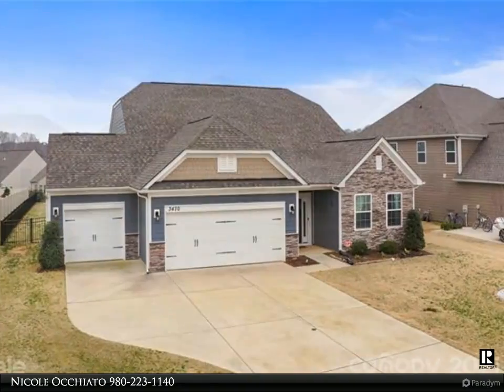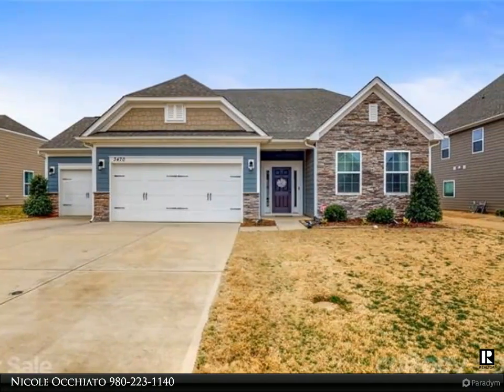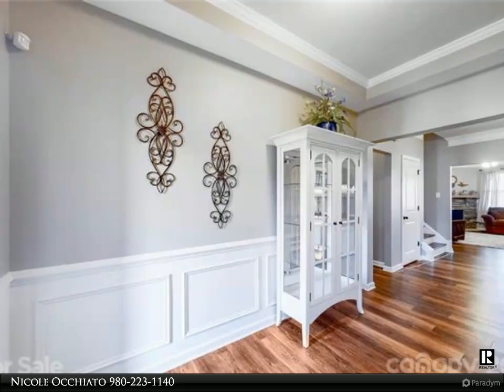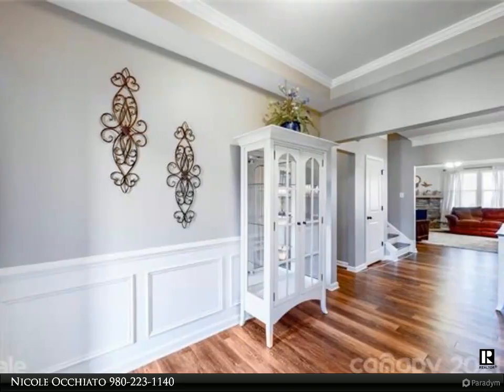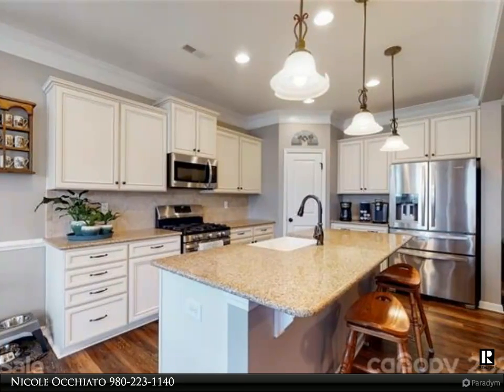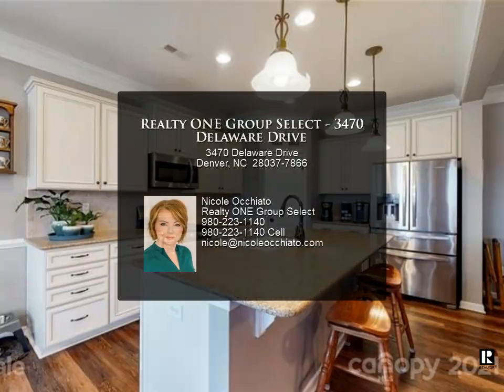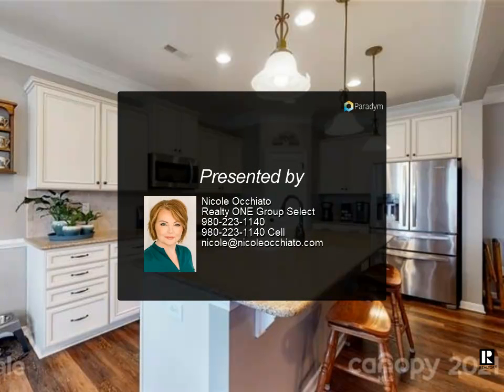Realty ONE Group Select - 3470 Delaware Drive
Open concept living at its best! Popular model & floor plan on a large fenced lot. Desirable Covington at Lake Norman close to the lake with great amenities. This one has all the perfect upgrades, colors, finishes, and fixtures throughout. Beautiful stone gas-log fireplace, large kitchen island with farm-house sink, pantry, ample storage throughout, beautiful wood flooring- No carpet on the main floor! Floorplan designed for privacy in the owner's suite. Upstairs has a huge bonus room, full bath, and 4th bedroom. This home also has a private screened-in porch looking out on the large flat fenced yard. Such a spacious and well-appointed home, you won't be disappointed!

3 full bath

Nicole Occhiato
Realty ONE Group Select